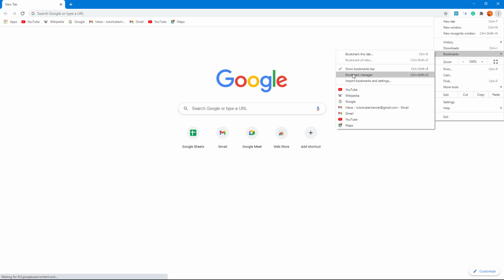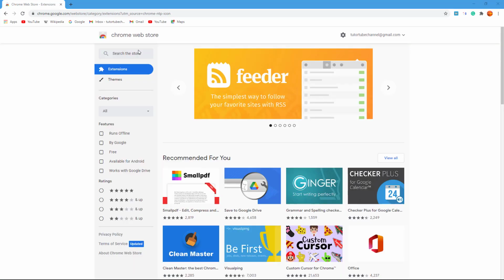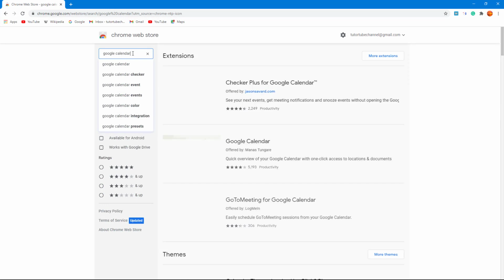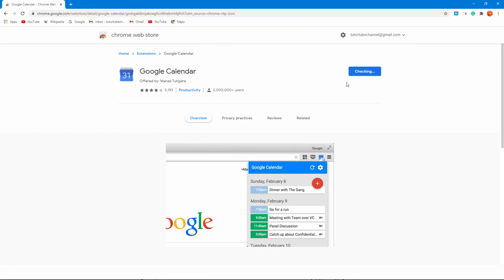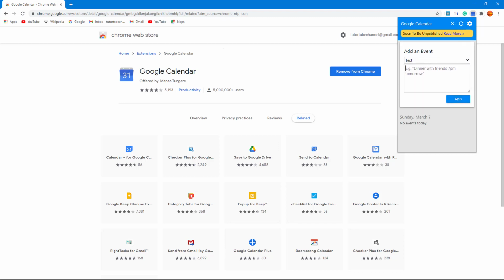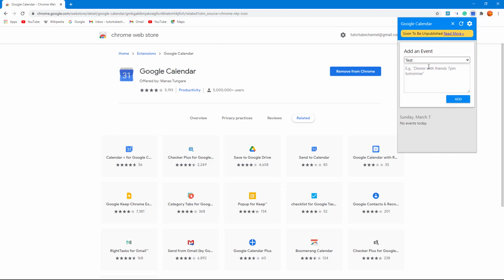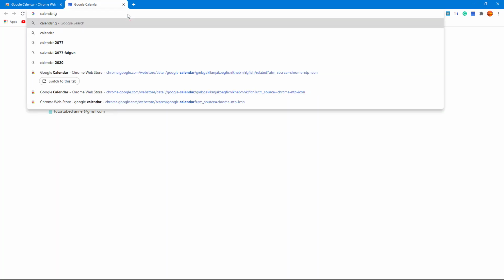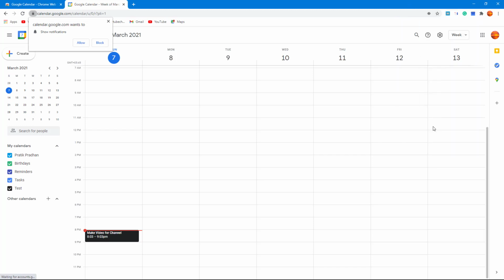Google Chrome - Tutorial 61 - Google Calendar Extension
In this tutorial, we will be discussing about Google Calendar Extension in Google Chrome